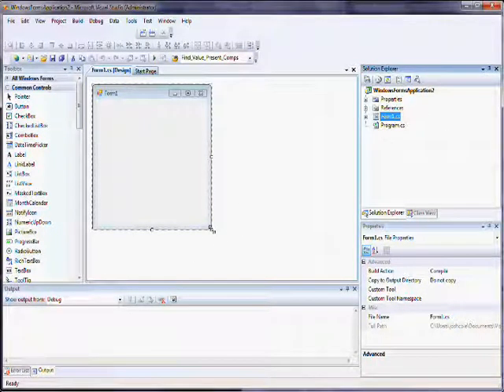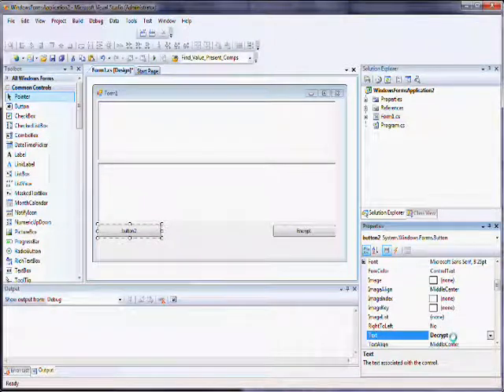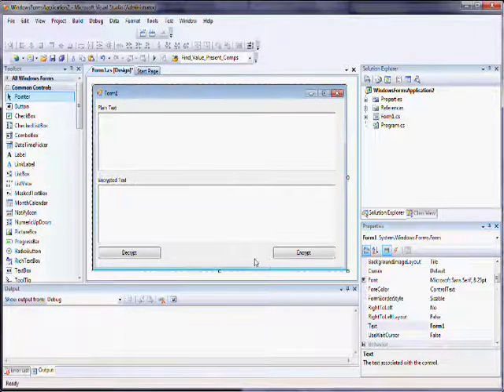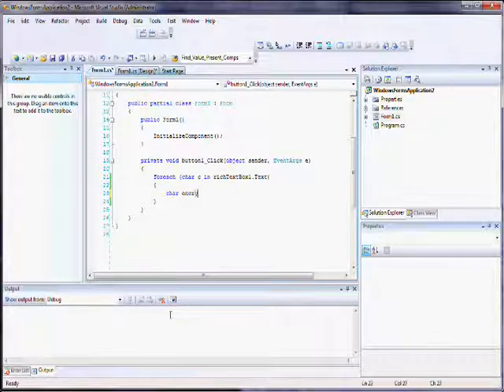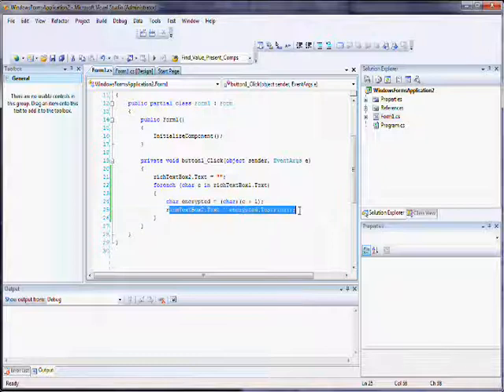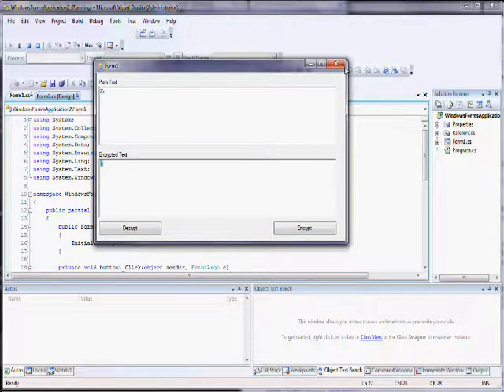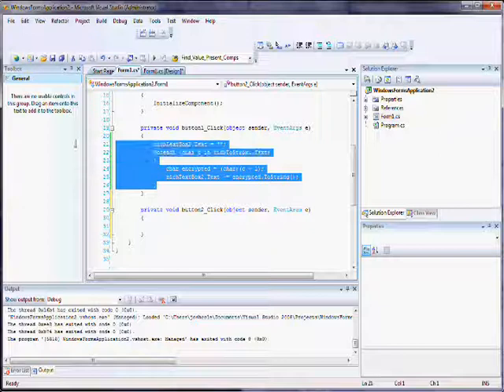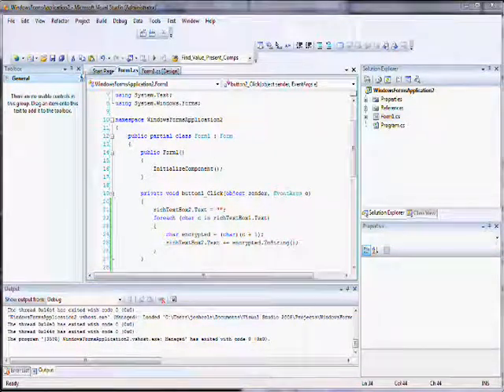Very Basic C# Encryption Tutorial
I walk through a very basic cypher encryption method and (try) to explain a little bit about the foreach loop.